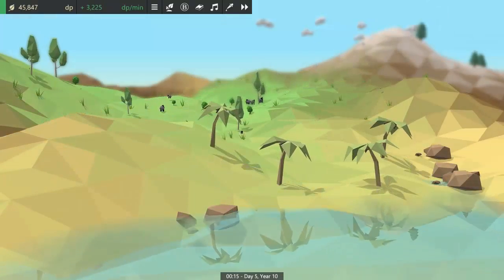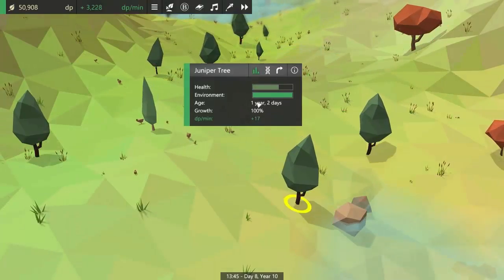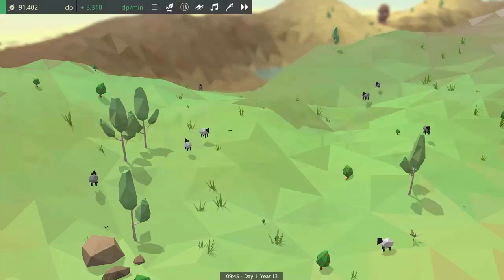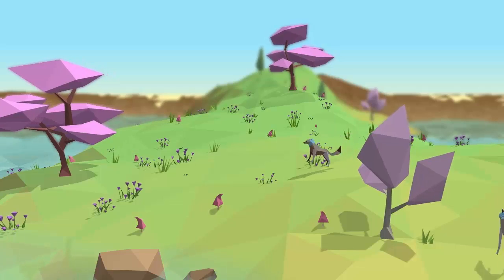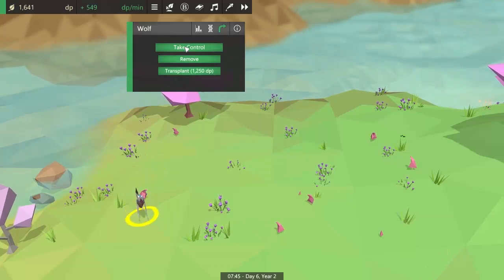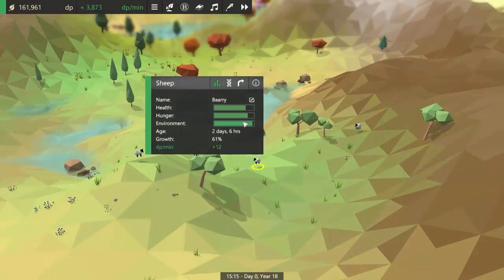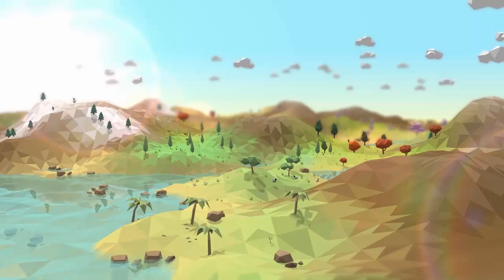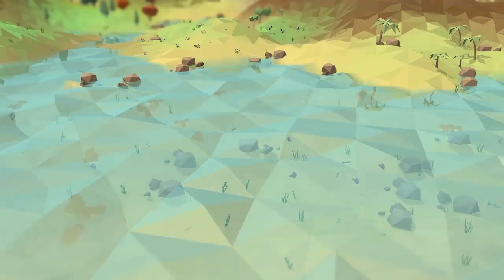Equilinox - Java Game Devlog 20: Wolves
3D OpenGL Game development log videos about my indie Java sandbox game.

Started work on a day/night cycle, added in some new plant species and wolves, and added a new feature which allows you to take control of an animal!